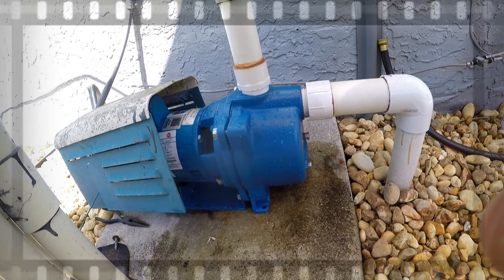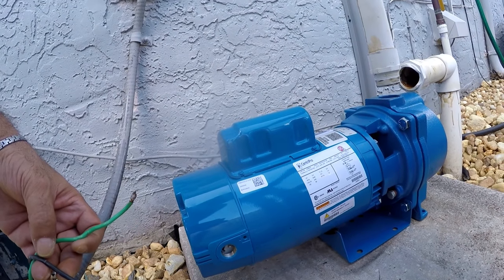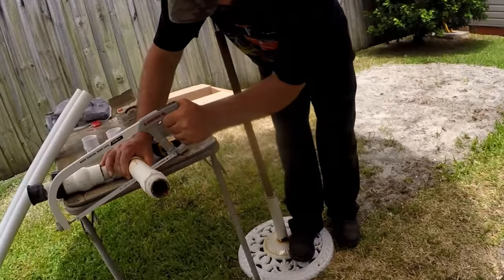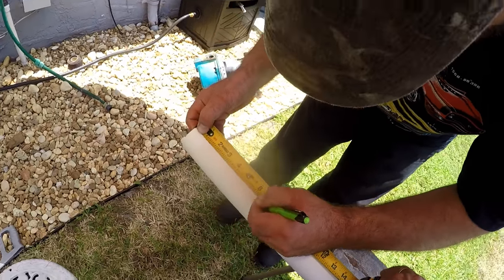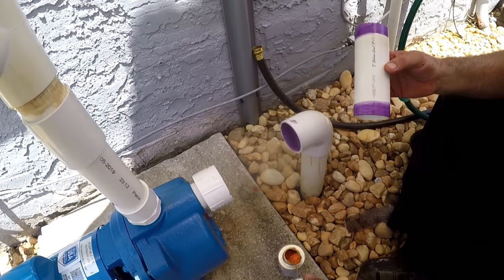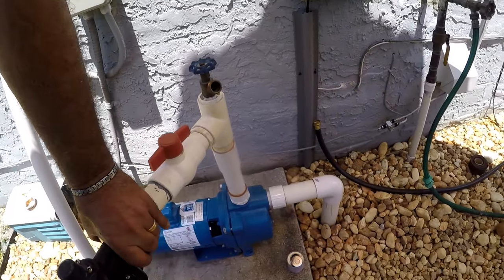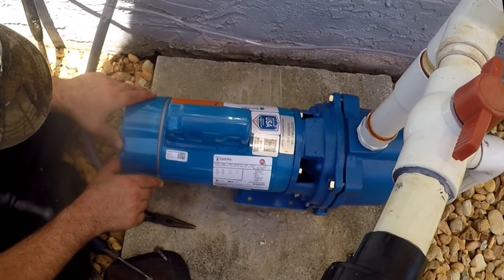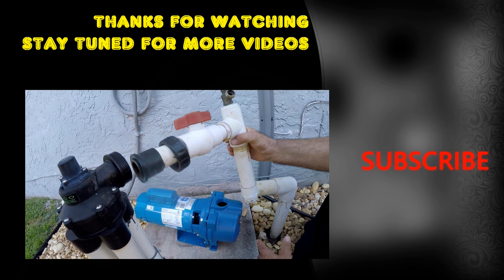HOW TO INSTALL a LAWN SPRINKLER PUMP and MOTOR on any type of Irrigation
We show how to replace and or install a LAWN SPRINKLER PUMP and MOTOR for an Irrigation system.
GOULDS, GT20 IRRI-Gator Self-Priming Single Phase, 2 hp
1/2" liquid tight connector 90-degree 20 pack
Flexible Electrical Conduit Liquid Tight PVC Conduit Kit - 5 Coupling, 3 Elbow and 10 PCS Strap
PVC Cement and 4-Ounce NSF Purple Primer Handy Pack, 4 oz
Hacksaw, 12-inch
How to disconnect and install a lawn sprinkler pump.
This Pump services a 3 zone system, all pvc piping. Borner residential home.  At some point in the lifespan of any type of sprinkler pump, it is likely to need maintenance or repairs and Replacement, so it's helpful to know in advance how to disconnect it and install a lawn sprinkler pump. Irrigation water can come from a well, natural body of water or a cistern that collects rainwater from the roof. What these sources have in common is the requirement of a pump to pressurize the irrigation system.
1 Turn off the power supply to the pump. Most systems use a pump start relay switch wired to the irrigation controller that activates the pump each time the controller opens a valve. If this is the case, unplug the controller and the power will be disconnected to the pump. If the pump is plugged into an electrical outlet, rather than hard-wired to the circuit, simply unplug it from the outlet. In any other configuration, it is necessary to locate the circuit breaker that controls the pump and flip it to the "Off" position.
2 Unscrew and or pull the plugged type that hold each electrical wire to the terminals on the pump and remove the wires. On most pumps, the wire connections are behind a metal plate or covering that must be removed first. Typically, a couple small screws must be loosened to remove the cover.
3 For PVC connection with no couplings cut the inlet pipe with an hacksaw close ti the fitting
4 Unscrew the other fitting from the pump, which goes to the sprinklers.
5 Remove any screws or bolts that hold the pump to the floor. These pass through holes in the base of the pump, but are not always used. The pump can now be removed for repair.
The new pump we installed is GOULDS Pumps GT20 IRRI-Gator Self-Priming Single Phase Centrifugal Pump, 2 hp, Blue.
7 Things You Will Need
 Screwdriver
 Hacksaw
 Fine sandpaper
 Pvc primer
 Pvc cement or glue
 Pipe wrench or channel lock plier
 Pvc pipes and fittings depending on your system
 Waterproof marker
Tips
Warning
 If there is any doubt about whether the power supply to the pump has been disconnected successfully, contact a licensed electrician for help before disconnecting the pump and to reconnect the new one.